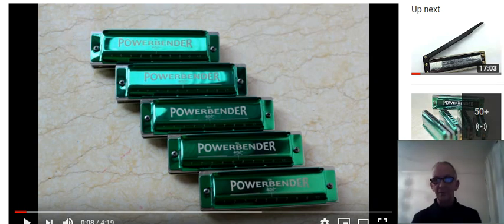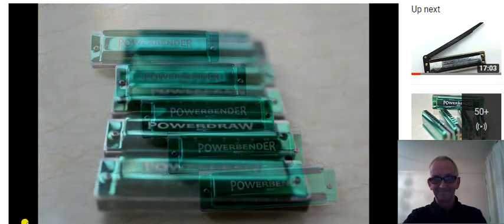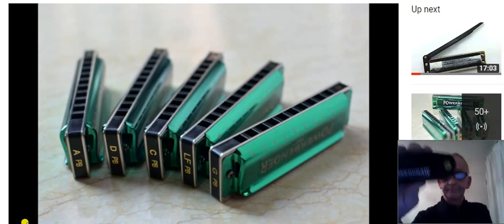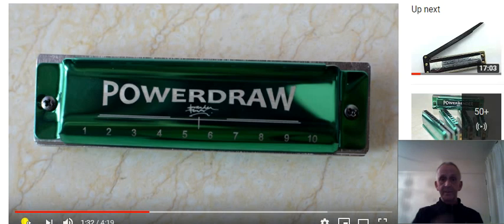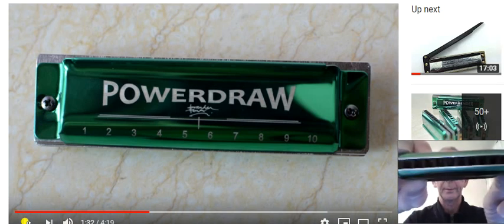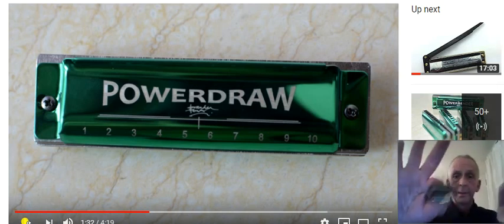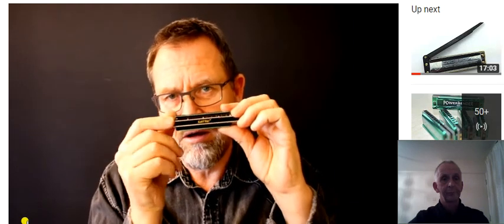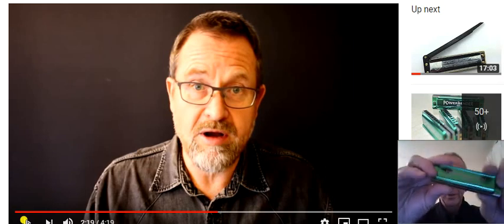EASTTOP POWERDRAW HARMONICA REVIEW WITH BRENDEN POWER.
Harmonica review with Brenden Power - Enjoy!